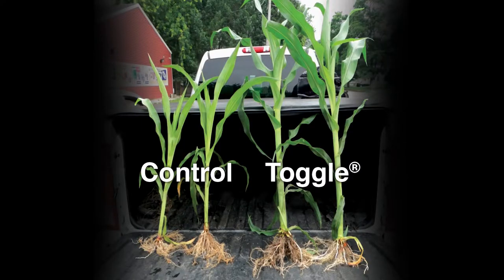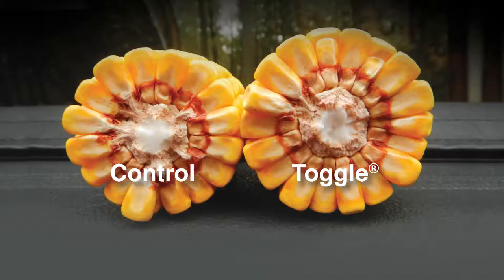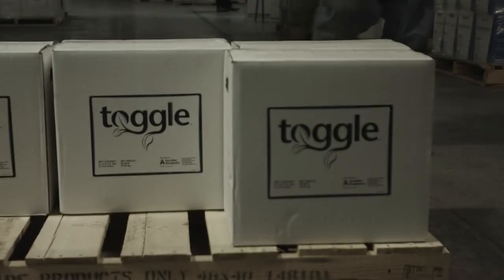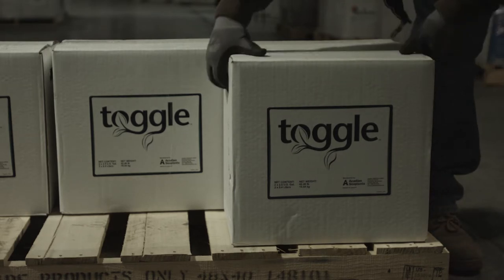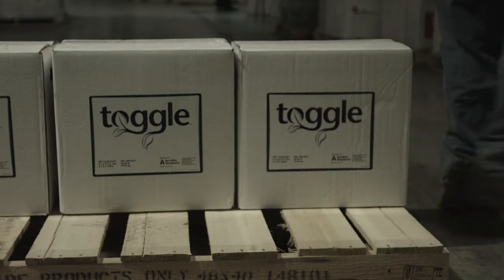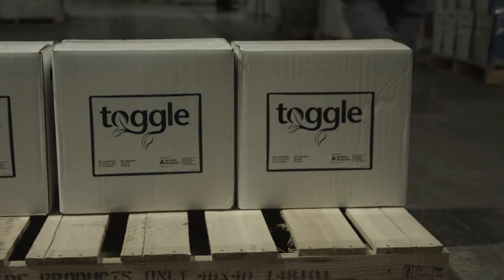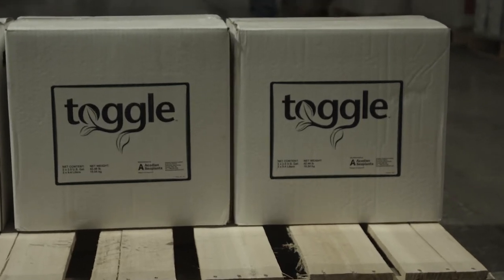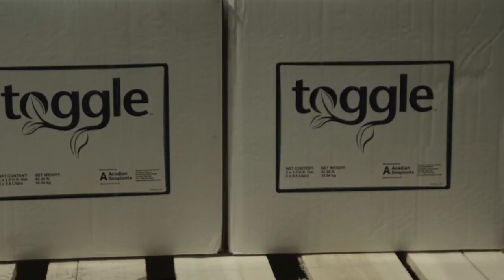Josh Griffin - Toggle® in Action